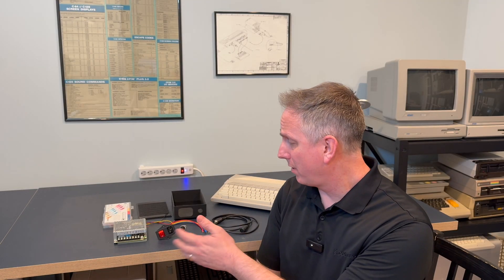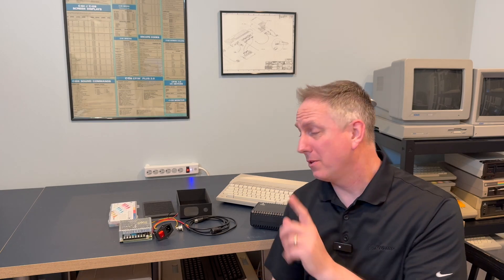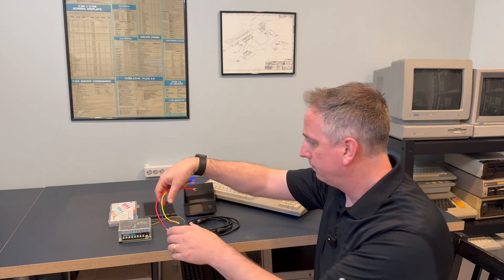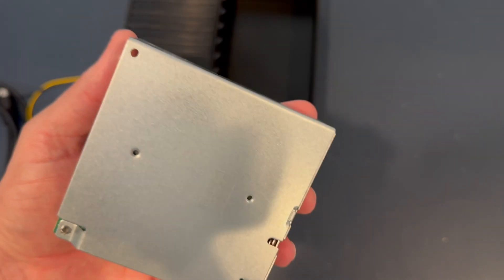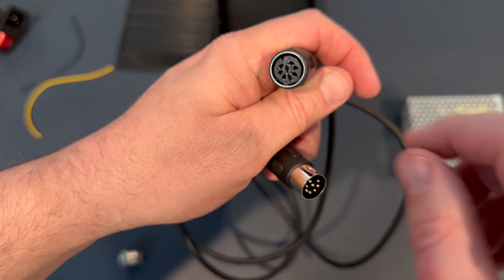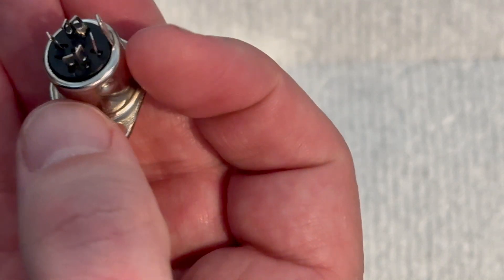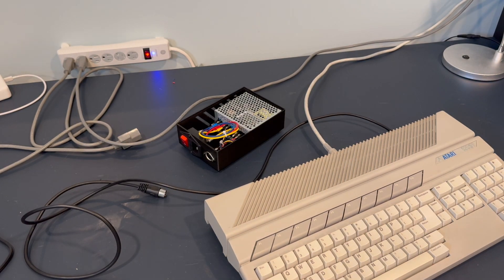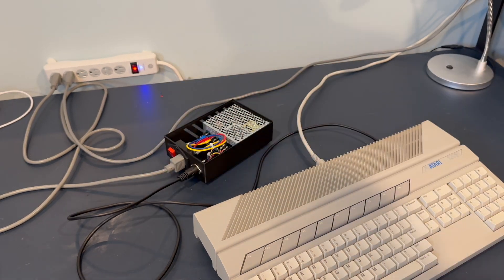Building an Atari 520ST Power Supply!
In this video I build an external power supply for the Atari 520ST using a Meanwell RT-50B, some wires, plastic, and some plugs and a cable.